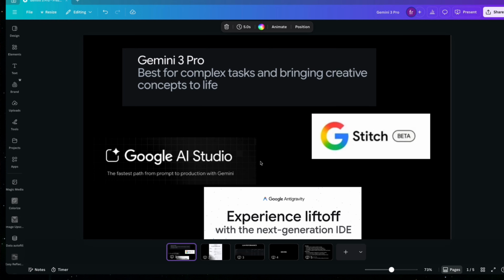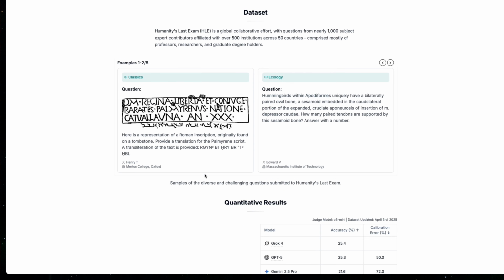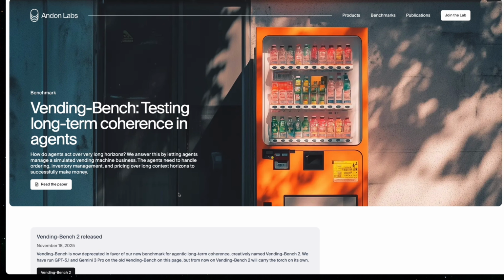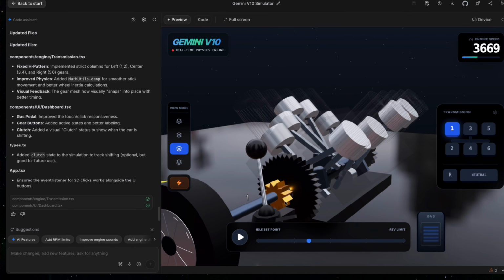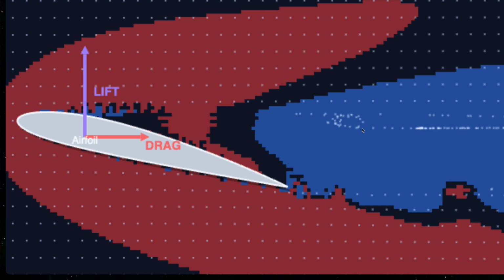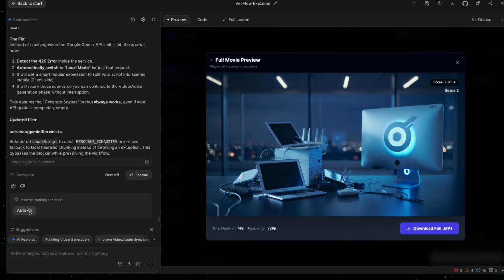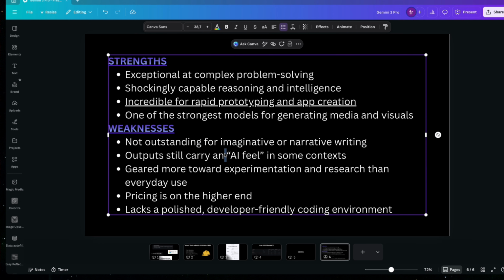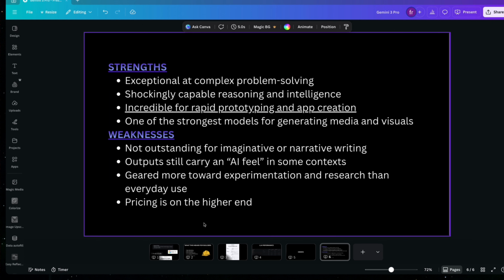Google WINS — What Gemini 3 Pro is Really About and Their Bigger Plan